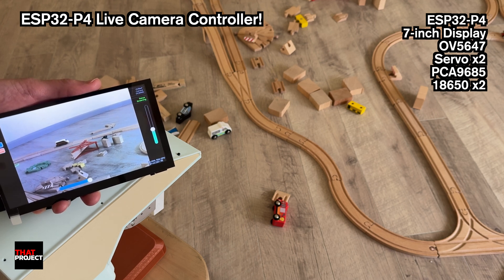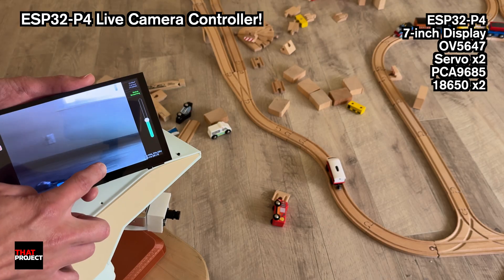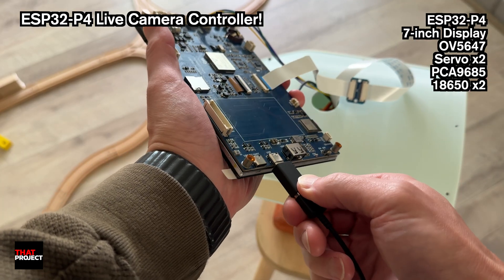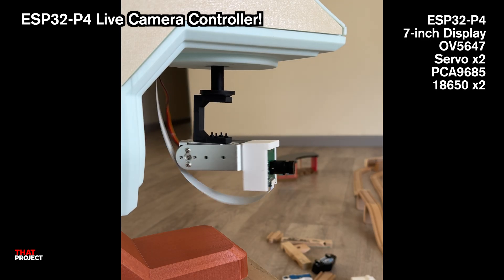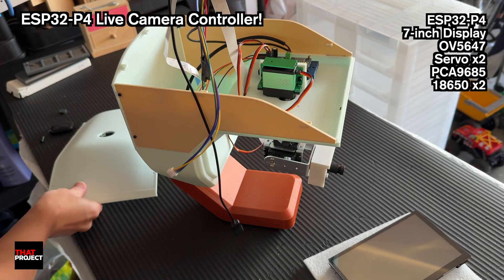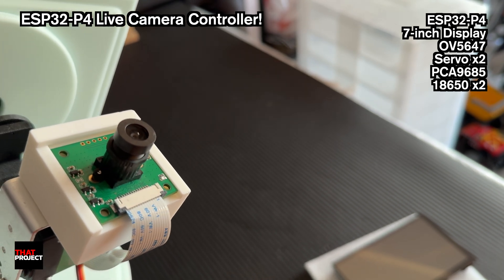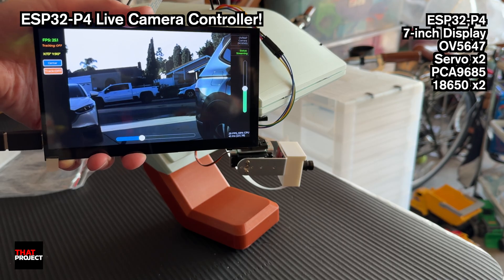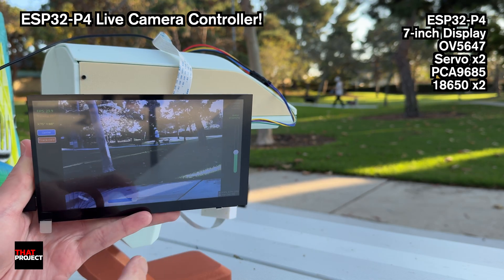ESP32-P4 Live Camera Controller! (CSI, Pan-Tilt, OV5647, LVGL)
This system features an OV5647 camera for live video display on a 7-inch screen, and we control its movement (pan/tilt) using two servo motors driven by the PCA9685 I2C servo driver. The user interface is built with LVGL, featuring simple sliders for smooth control.

Components Used:
- ESP32-P4 Development Board w/ 7-inch Display Screen (Waveshare)

- OV5647 CSI Camera Module

- PCA9685 Servo Driver

- Servo Motor

- 18650 Battery Holder